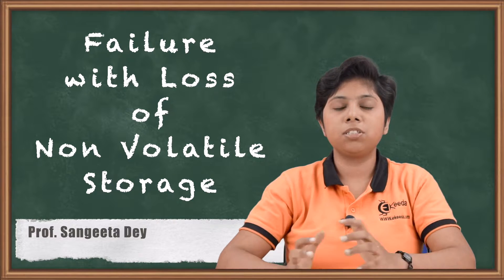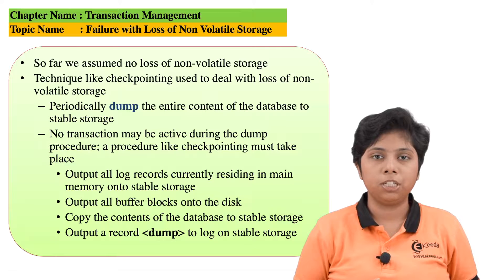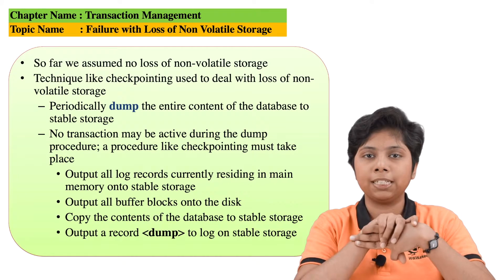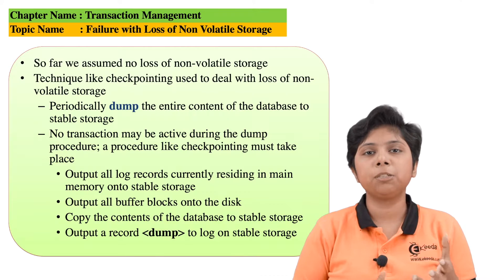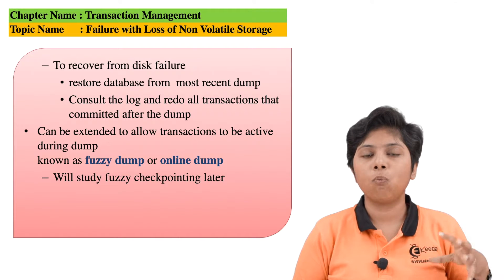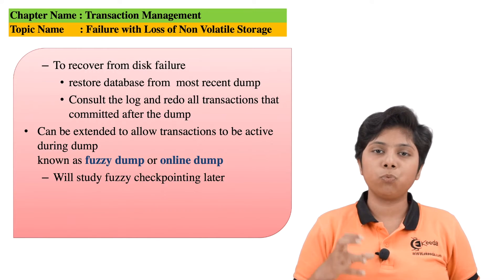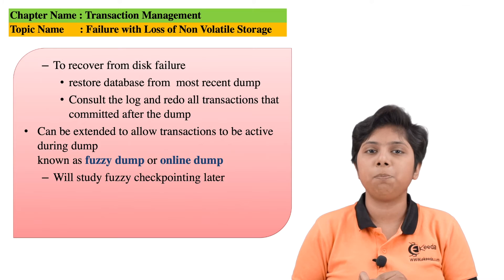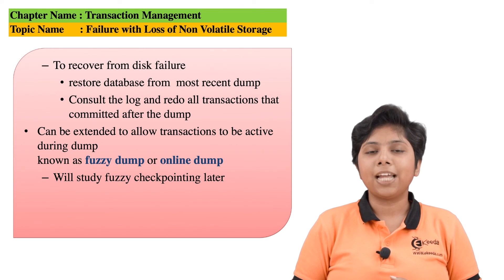Failure with Loss of Non Volatile Storage - Transaction Management - Database Management System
Video Name - Failure with Loss of Non Volatile Storage

Watch the video lecture on the Topic Buffer Management of Subject Database Management System by Professor Sangeeta Dey. Watch the Complete lecture on Engineering Academics with Ekeeda.

Happy Learning.